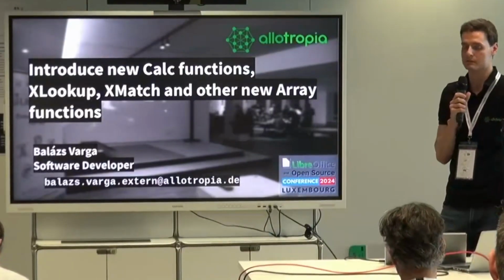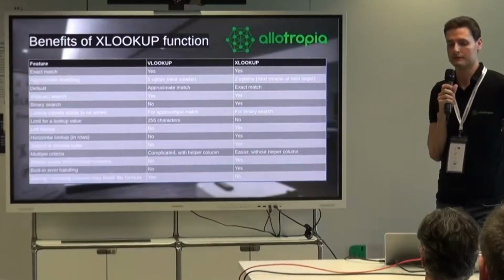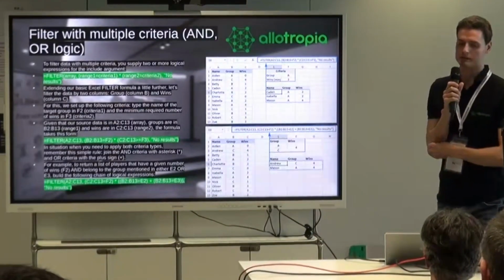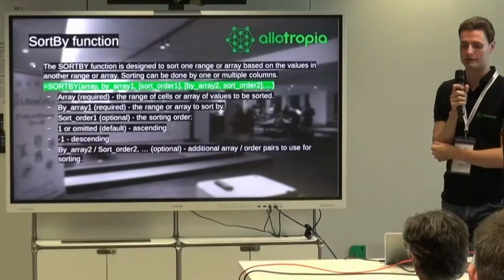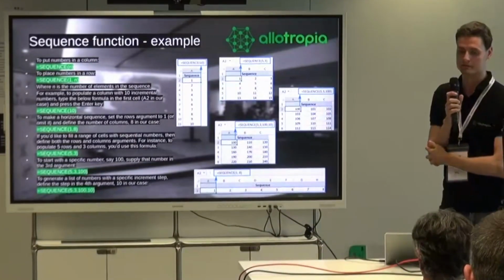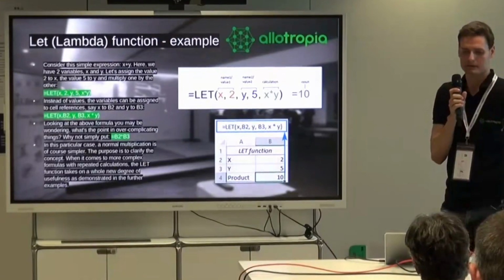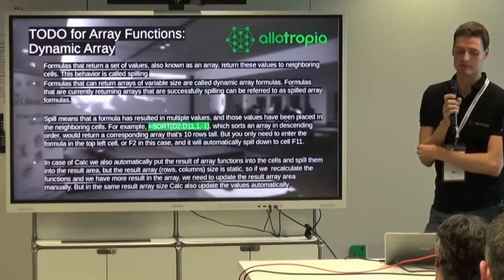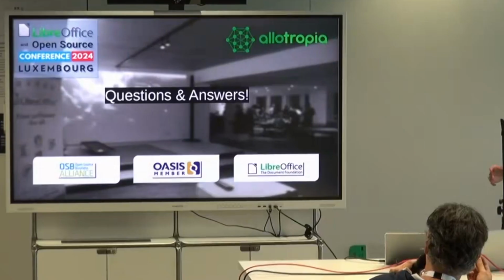New Calc functions, XLookup, XMatch and other new Array functions – LibreOffice Conference 2024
A talk from the LibreOffice and Open Source Conference 2024, which took place in Luxembourg in October. Presenter: Balázs Varga